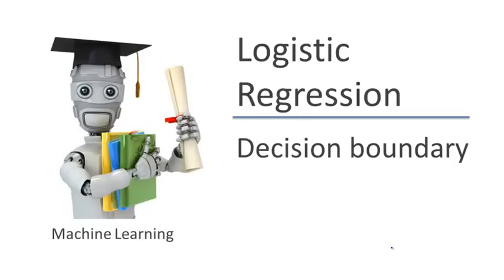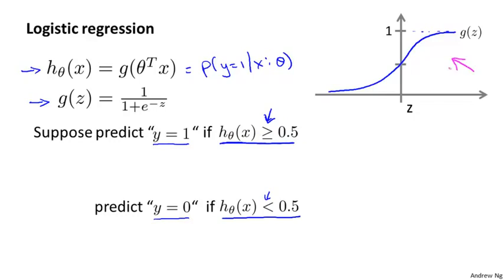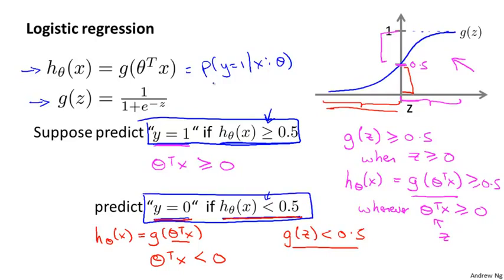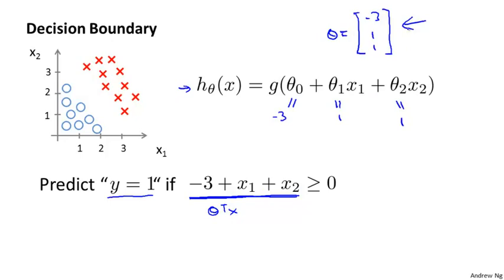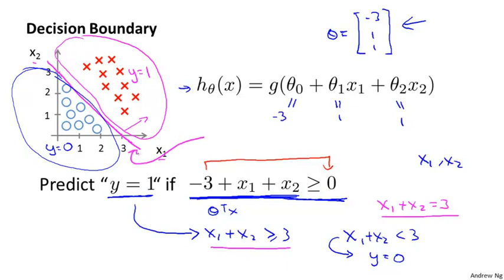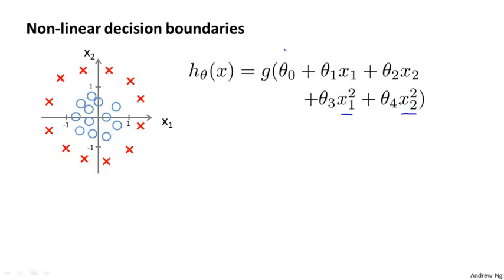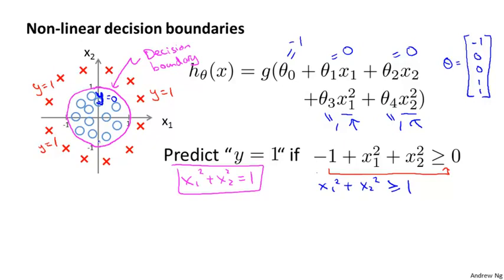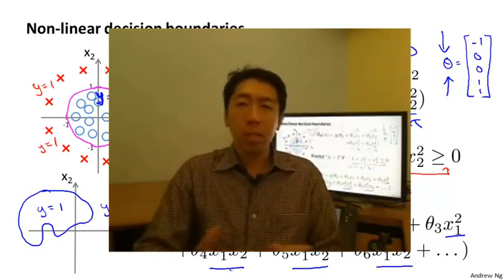مادة تعلم الآلة المحاضرة 6 موضوع حدود القرار Decision Boundary دكتور عظيمي